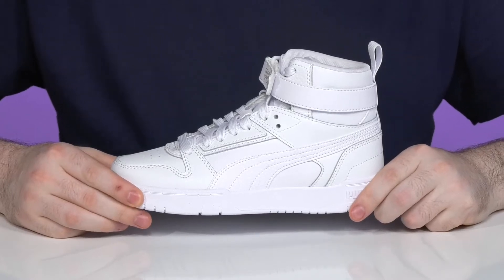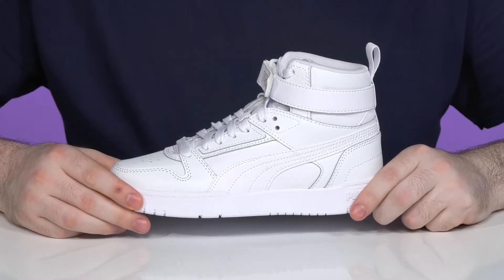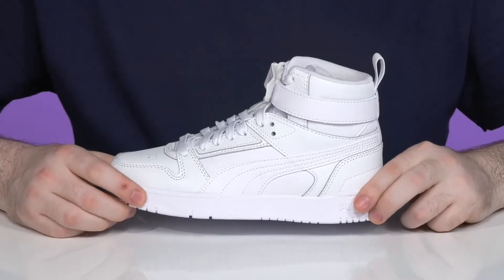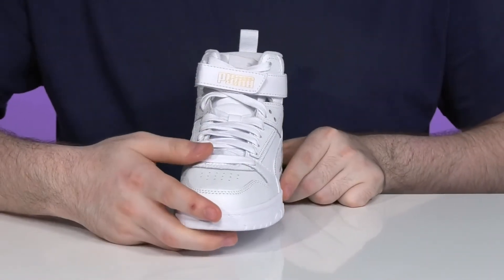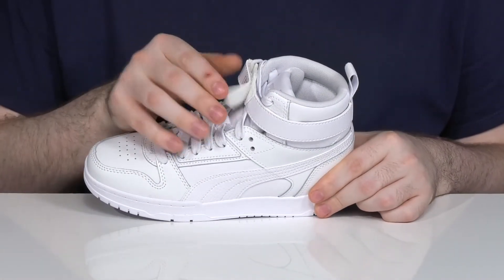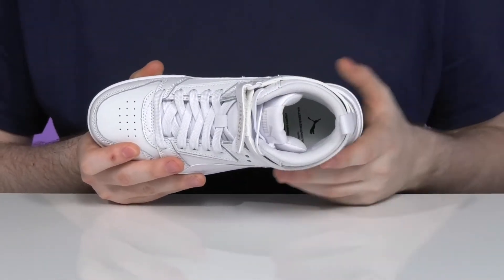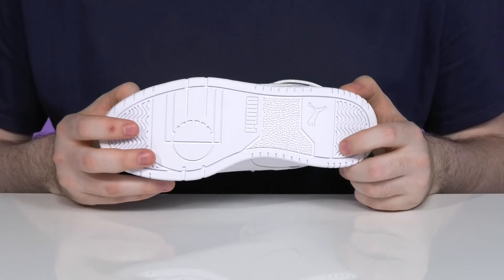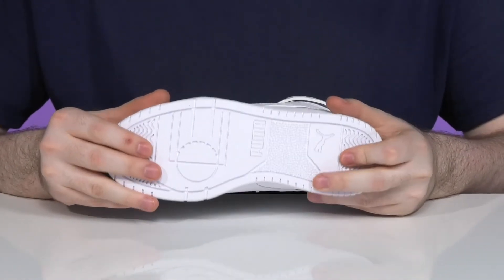PUMA Kids Rebound Game (Big Kid) SKU: 9779991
Maximize your junior's style quotient without letting them sacrifice comfort with the PUMA® Kids Rebound Game Sneakers.
Removable cushioned insole offers all-day comfort.
Classic lace-up construction with a hook-and-loop strap for a secure fit.
Durable and flexible synthetic outsole.